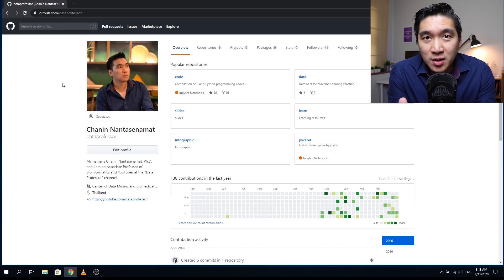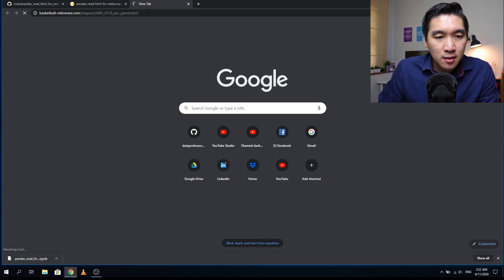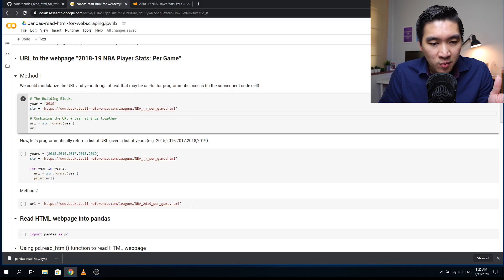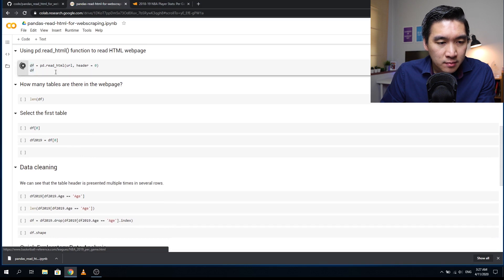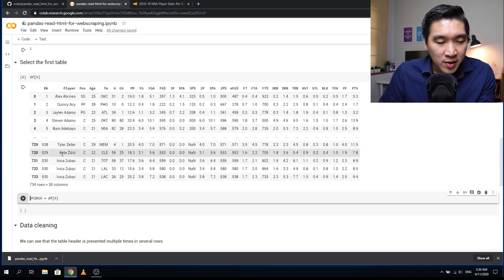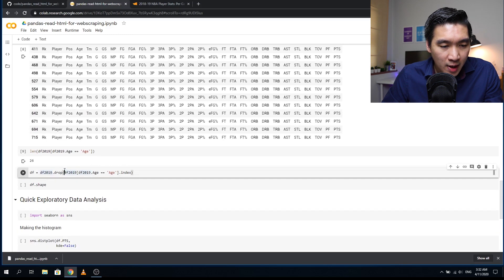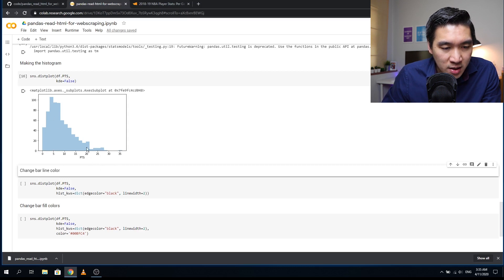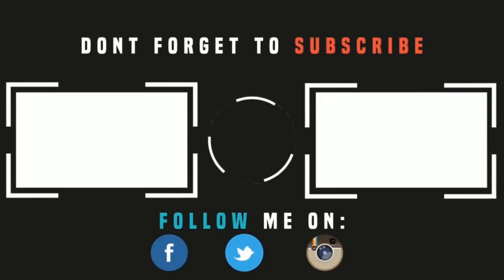Easy Web Scraping in Python using Pandas for Data Science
In this video, I will be showing you how to easily web scrape data from websites in Python using the pandas library. Particularly, the read_html function or practically pd.read_html will be used to extract table data of National Basketball Association (NBA) player stats We will then do some cleanup to produce the final data in the form of a dataframe. Finally, we will be doing a quick exploratory data analysis by making histogram plots.